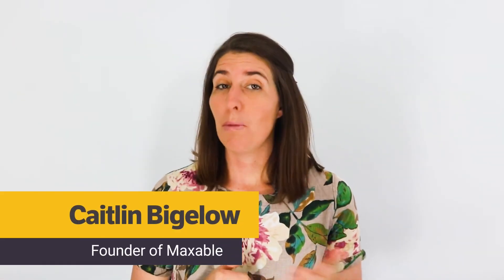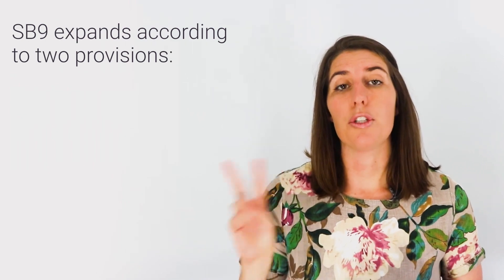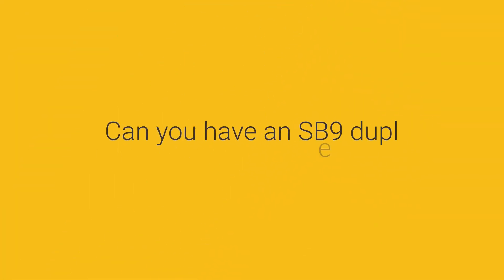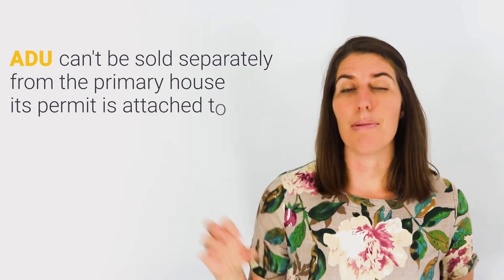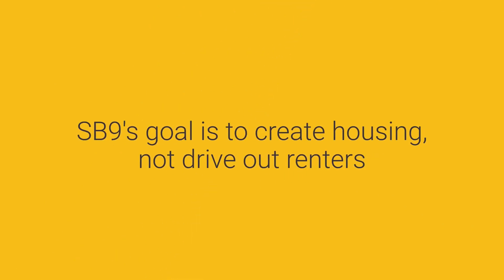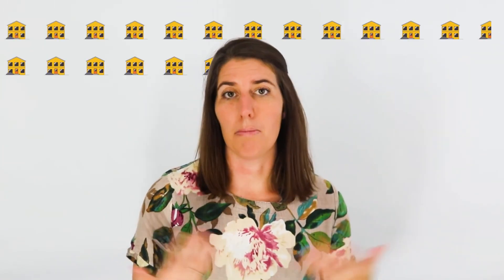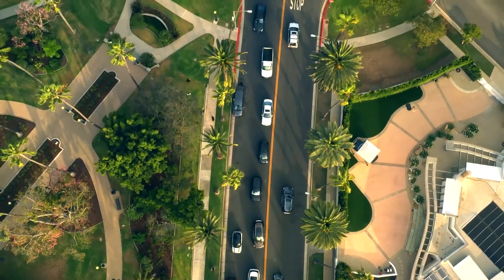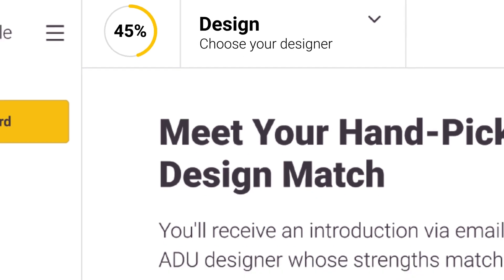SB9 Explained: The game-changing housing bill we've been waiting for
Click here to check your address and get connected to vetted designers, builders, and lenders in your area. Start your ADU the smart way.
Plan, hire, and manage your ADU project with Maxable.

Download our ADU Cash Flow Chart, updated ADU Regulations Cheat Sheet, and other free tools.

Sit down with Maxable's CEO, Gabe Blanchet, for our monthly webinars where we dive into how to source your knowledgeable and qualified ADU general contractor. Get your questions answered too! Click the link above to register.

2022 brought about some of the biggest changes in California housing we have ever seen, and we're all for it.

Under SB9, homeowners can build a duplex or split their property into two lots and build a duplex on each one. Let's take a quick look at each of these two changes:

1:00 Duplex Provision: With SB9, a single-family lot can now have two units on it. The second dwelling can be either attached or detached from the primary house.

2:20 Lot-Split Provision: Under SB9, you're also allowed to split your single-family lot into two lots. On each lot you can construct up to two dwellings. They can be permitted either as a duplex or as a house plus an ADU or JADU.

Why are these provisions so important? There are thousands of single-family properties across the nation that have underutilized space. SB9 allows for those spaces to be transformed into habitable units and help combat the housing crisis happening in California. With more cities across the nation like Austin, Raleigh, Nashville, and Miami facing similar housing crises, we hope more states follow suit with similar bills to help alleviate rising housing costs.

At Maxable, our main goal is to help homeowners navigate the ADU process and make the journey as smooth and head-ache-free as possible while also helping you save money.

Our network is packed with experienced ADU designers and general contractors ready to take on your project. They have all been personally vetted by our ADU experts to ensure we're matching homeowners only to the best ADU professionals in their area.

CALLING ALL ADU EXPERTS AND PROFESSIONALS
Are you an expert bursting with ADU knowledge that needs to be shared? Have you designed or built a stunning ADU that you want to show off? Want access to our audience of +25,000 ADU-hungry homeowners and investors?

Use the above link to tell us a bit about yourself and we’ll contact you shortly to talk details.